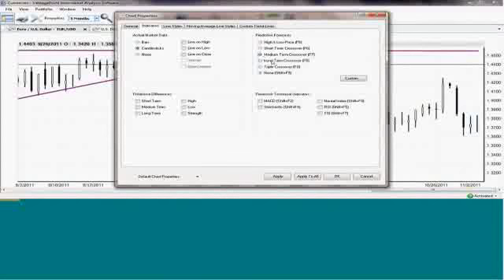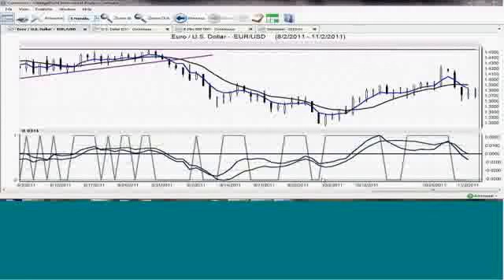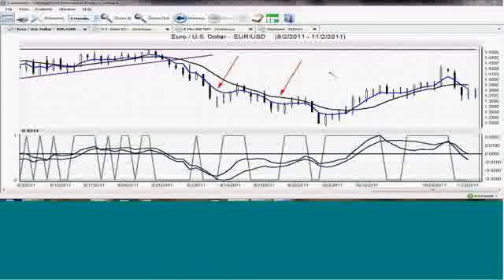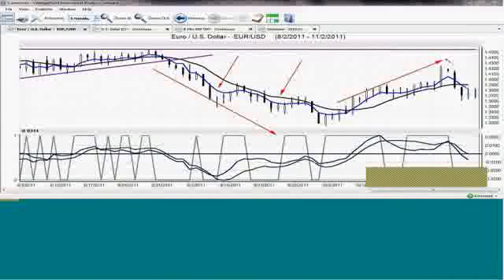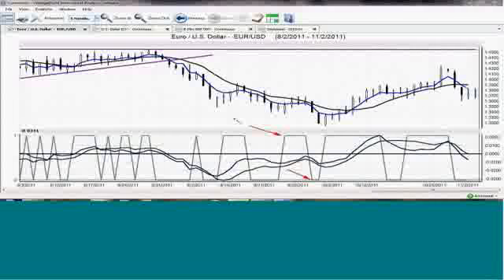Part 3/4: Coping With Currency Cross Currents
Recording for Coping With Currency Cross-Currents, presented by Darrell Jobman on November 3, 2011.